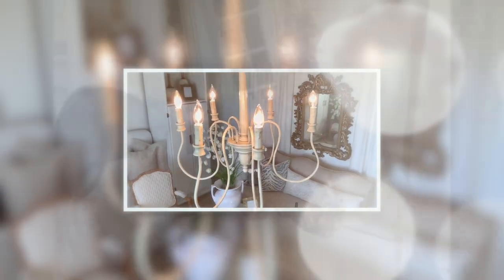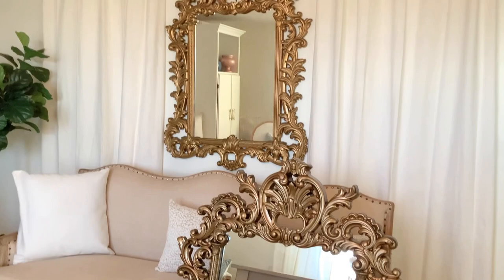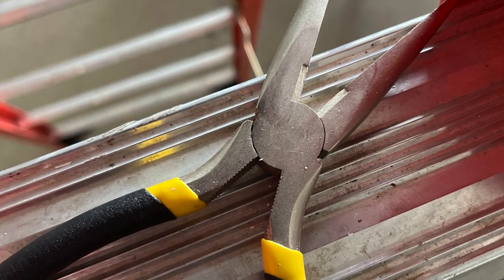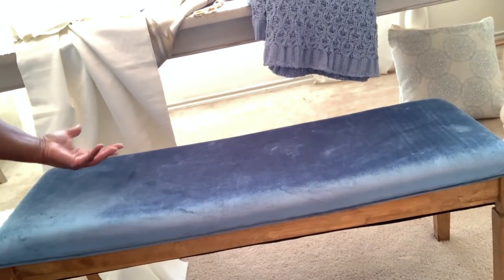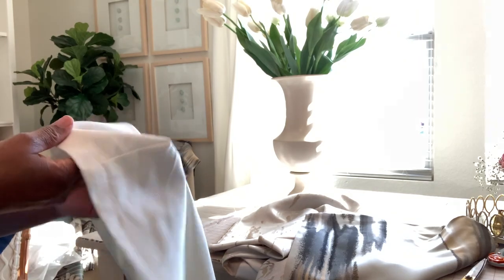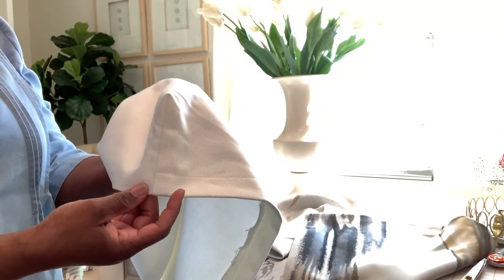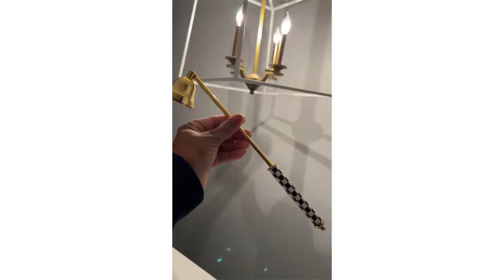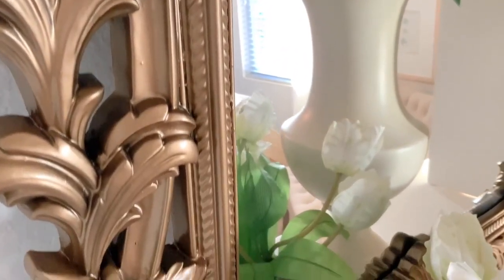DECORATE WITH ME | DAY IN THE LIFE AROUND THE HOUSE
Welcome back to the channel today we have a
DECORATE WITH ME | DAY IN THE LIFE AROUND THE HOUSE with Shenell.

Etsy shop
SHOP MY PILLOW COLLECTION
Etsy Shop

Etsy Shop